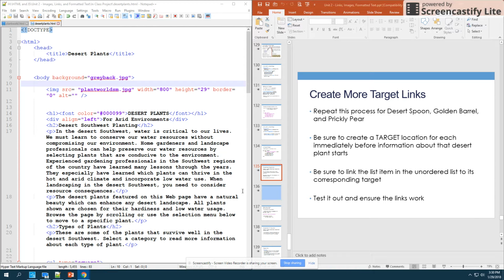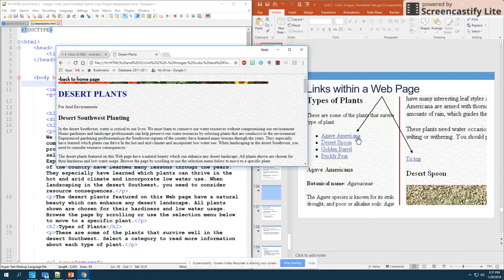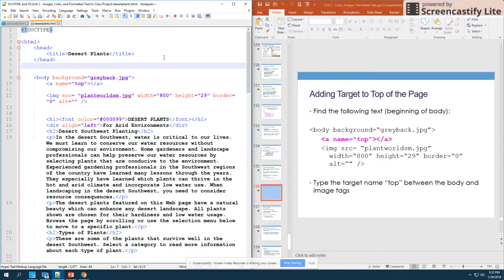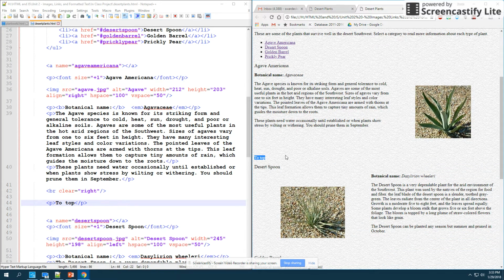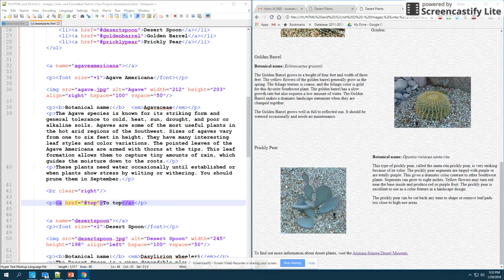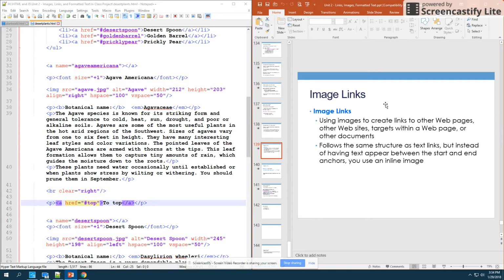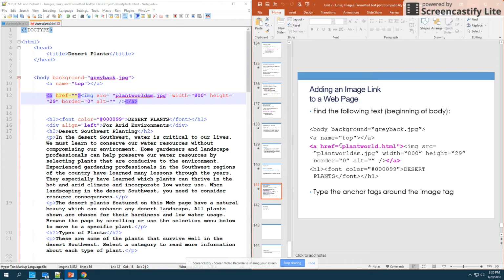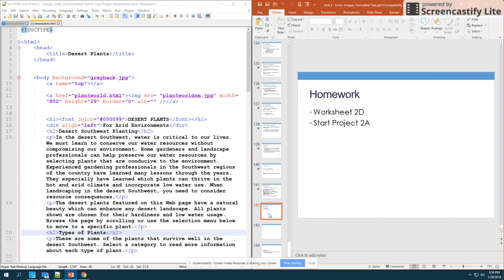HTML U2L4B - More Links (Part 3)